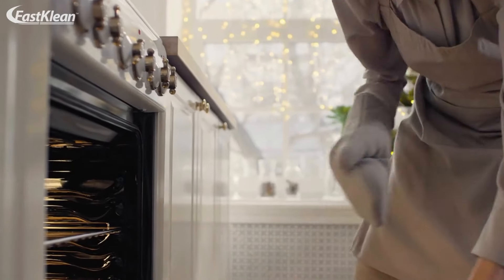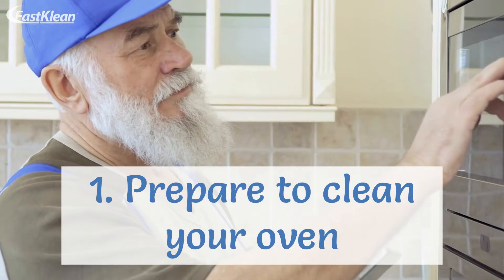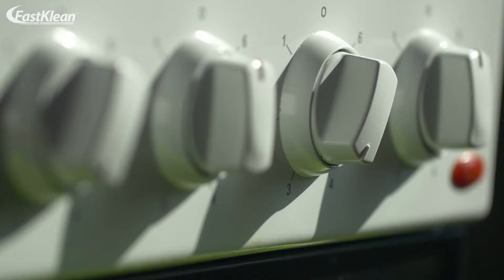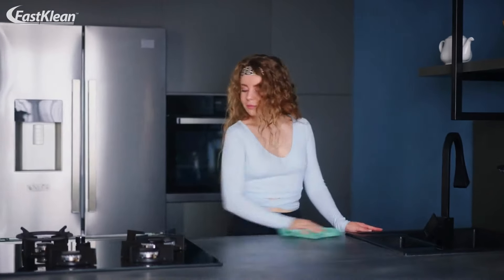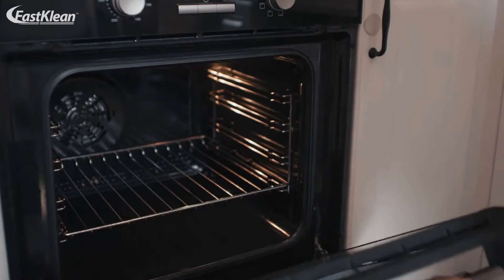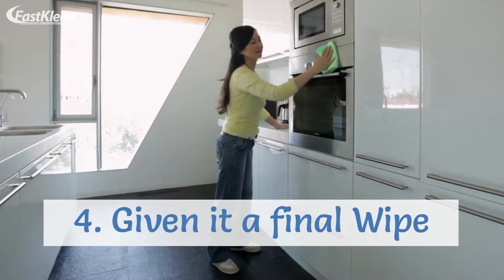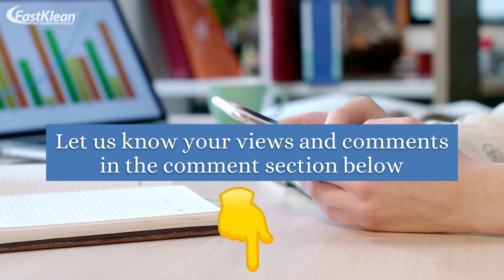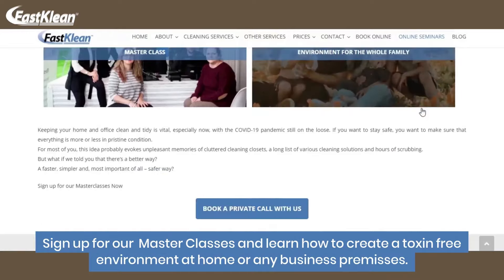OVEN CLEANING TIPS You Will Be Thankful For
If your oven smells like burnt toast, now is the time to wear your gloves and clean your oven with the help of our oven-cleaning tips. Although cleaning an oven is not very enjoyable, especially when this appliance is very dirty, it can leave you satisfied at the end of the cleaning.

Watch this video to learn oven cleaning tips you will be thankful for.✨

🕒TIMESTAMPS🕒
00:00 - Intro
0:26 - Prepare to clean your oven
1:32 - Clean the door and walls
1:48 - Wipe down the door
2:09 - Give it a final wipe

If you enjoyed the video "OVEN CLEANING TIPS You Will Be Thankful For | Cleaning Tips" check out our related content:

FASTKLEAN